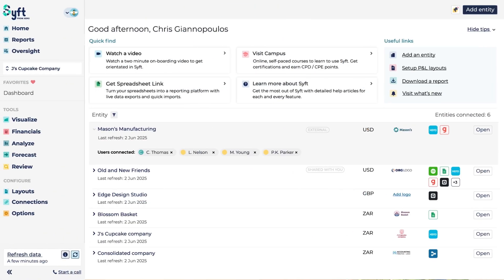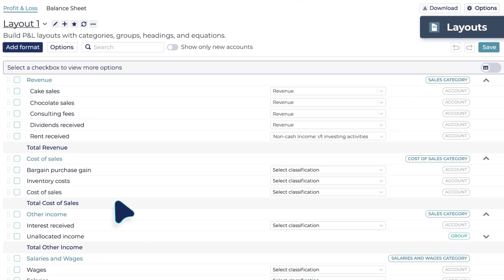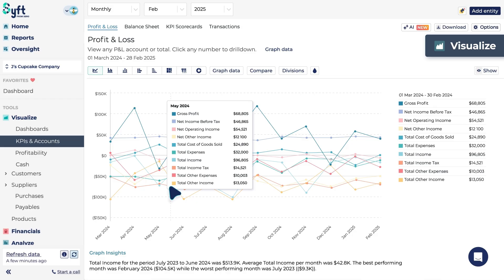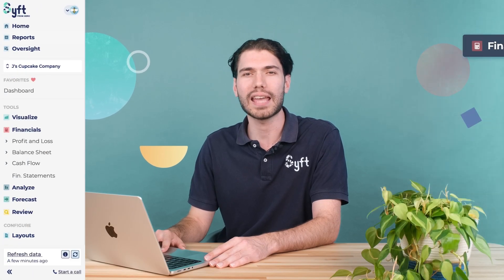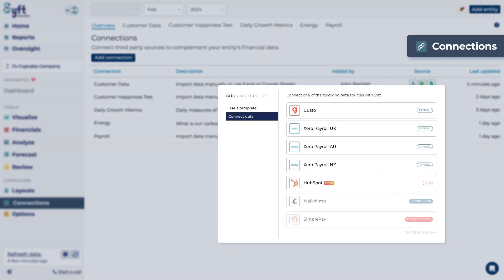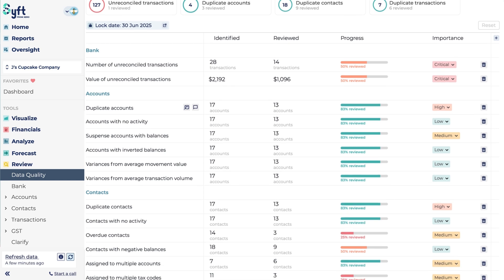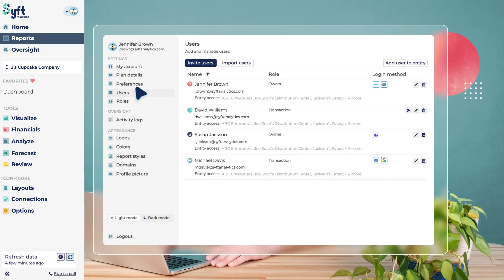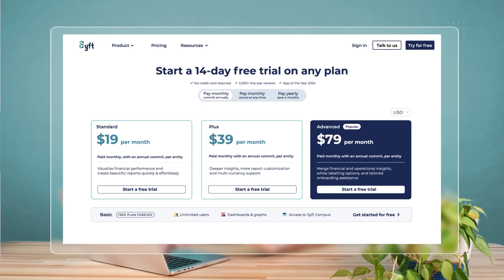Syft Product Walkthrough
Ready to get started with Syft Analytics? Watch this thorough product demonstration on how to create reports, forecasts, dashboards, consolidations and AI insights on Syft.